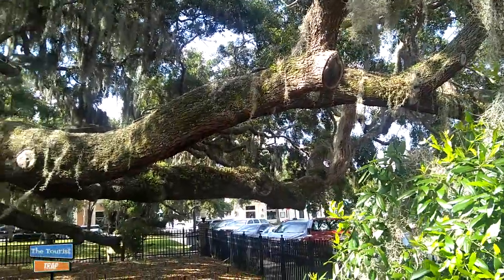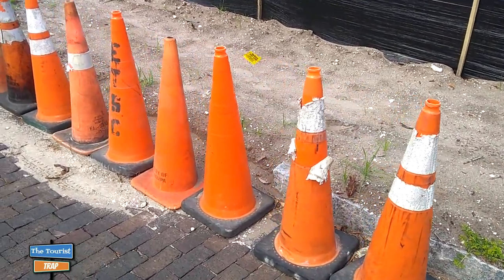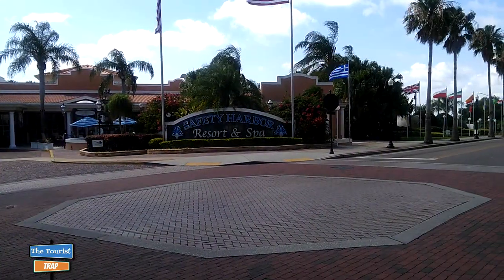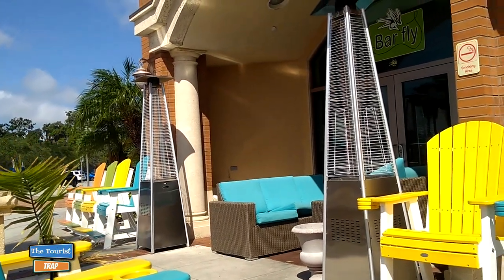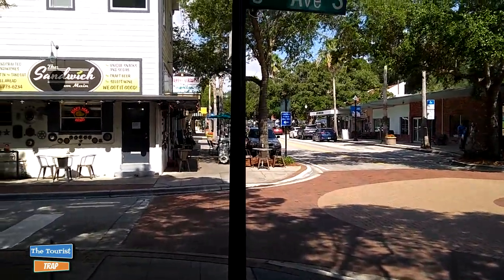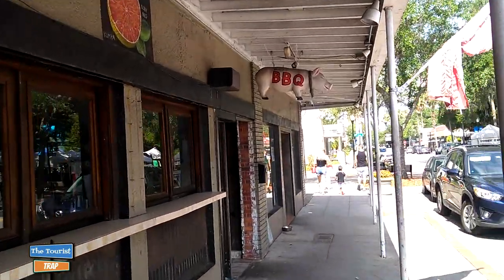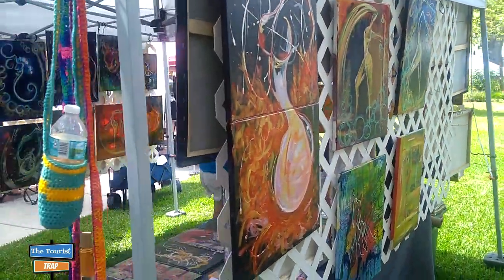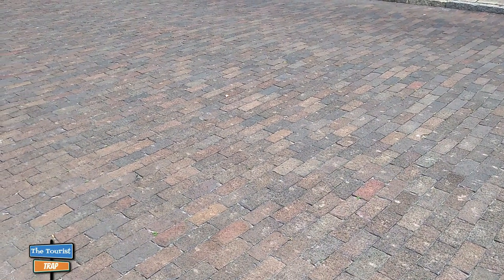Safety Harbor Florida a silly little tour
Safety Harbor Florida a silly little tour of a small little art town. Safety Harbor has a small town feel with a lot of shops, restaurants, art galleries, antique shops and even a resort and spa. Definately a fun place to visit next time your in Florida

Please check out the links below for Safety Harbor and the artis M'ria.